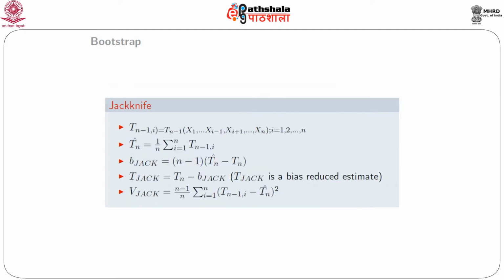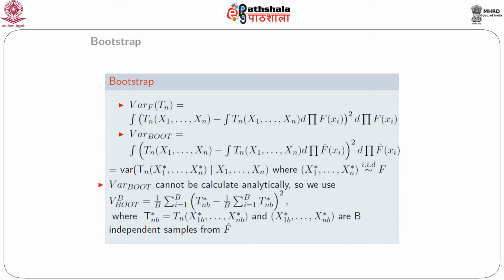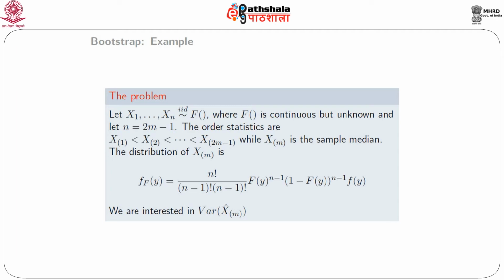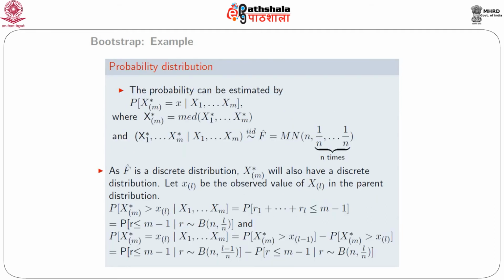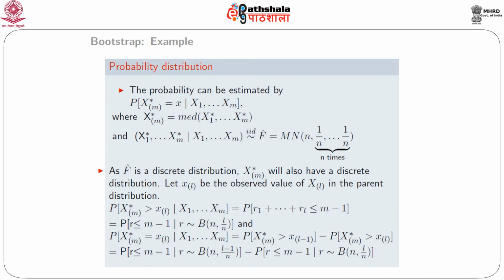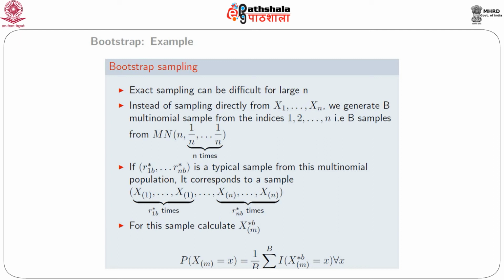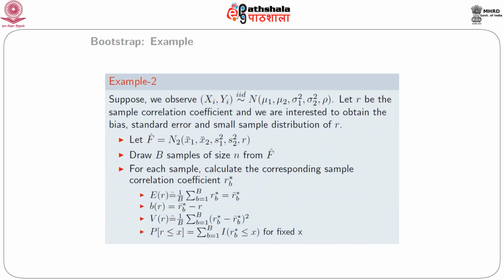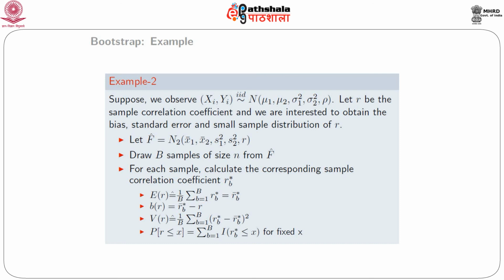M-28. The bootstrap: some examples